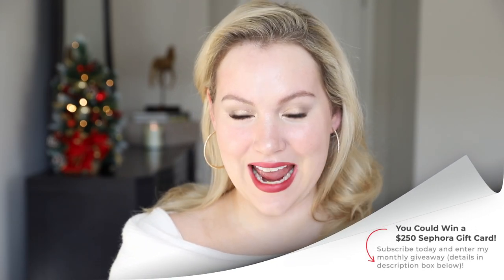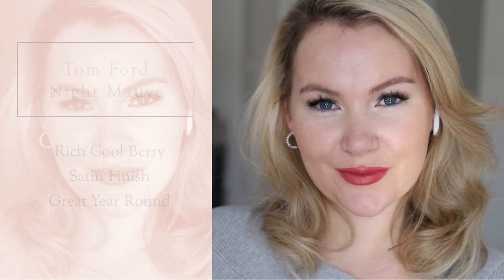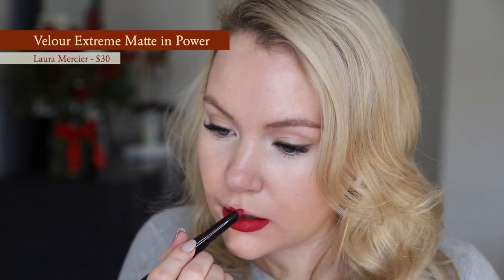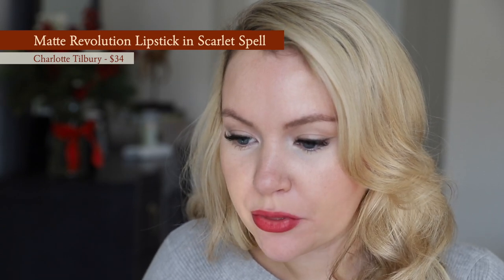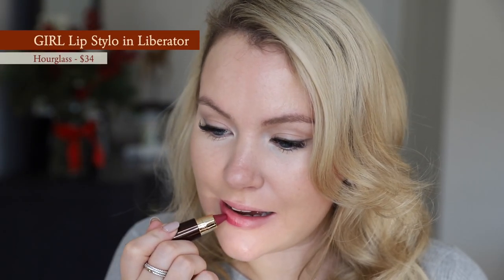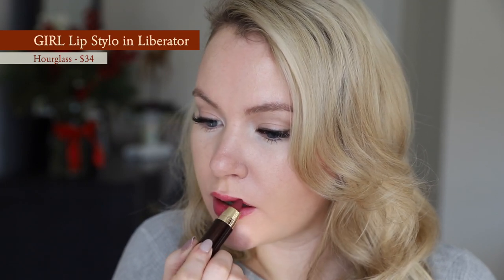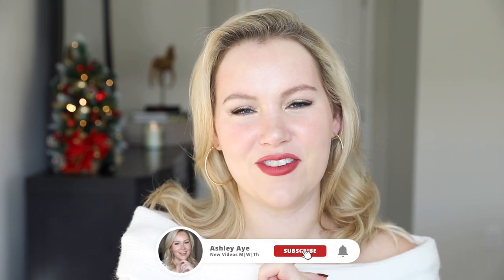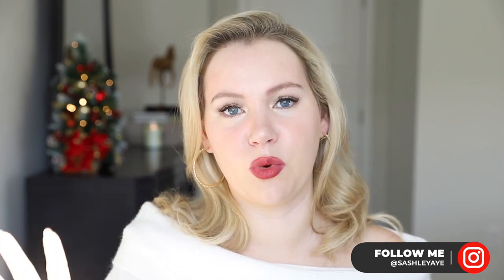Best Berry Lipsticks | My 6 Favorite Holiday Berry Lipsticks for Fair Skin | Ashley Aye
I am so excited to be sharing the Best Berry Lipsticks with you today! 🥰 These are my top 6 favorite berry lipsticks ever!!! I love a berry lip for the holidays - I honestly can’t think of a better color for winter and holiday makeup than a good ole fashioned flattering berry shade!! 😁 I am a huge fan of berry lipsticks so narrowing this list down to 6 was hard!  But there is a great variety here of berry shades as well as lipstick finishes - from matte to satin to high shine.  I have fair skin so I hope that by swatching these on my lips you will be able to see what they would look like on you if you have a similar skin tone - if not hopefully this still gives you an idea of what the lipsticks look like in true color versus in those awful online product shots that I think don't really do alot of justice to lipstick shades!!! I hope that you’ll find a berry lipstick in here that inspires you this holiday season!!!

Don't forget to enter December’s giveaway for your chance to win a $250 Sephora gift card!

INSTAGRAM ➙ @sashleyaye

D E C E M B E R   G I V E A W A Y   ⤵

The December Giveaway is open through December 31st at 11:59PM - I am giving away a $250 Sephora Gift Card.

Yves Saint Laurent Rouge Volupte Shine Lipstick Balm in Burgundy Love // $38 //

Yves Saint Laurent Touche Eclat All-In-One Glow Foundation in Almond B30 //